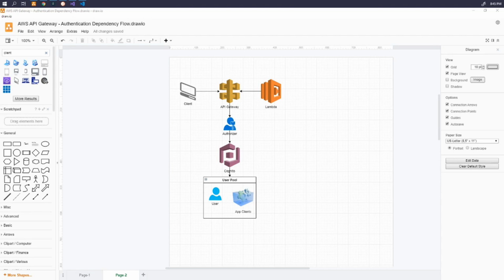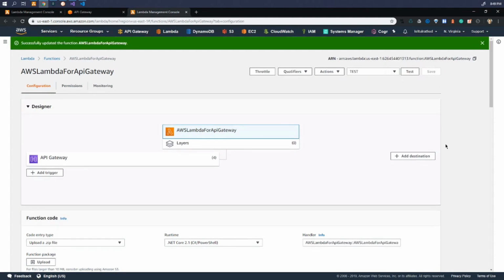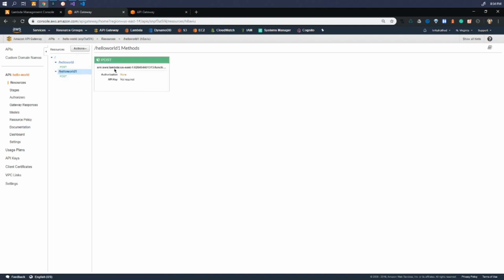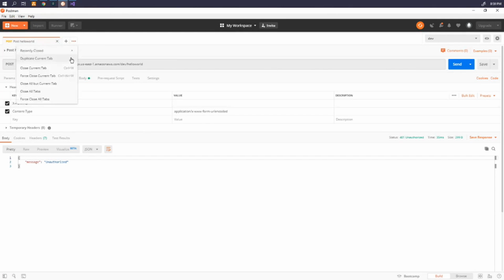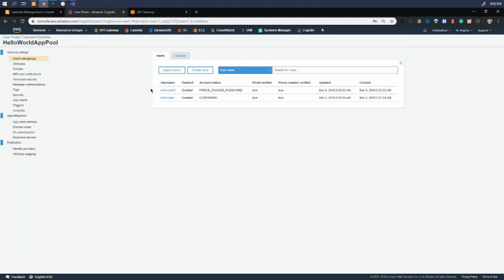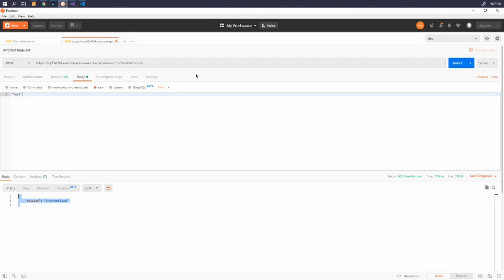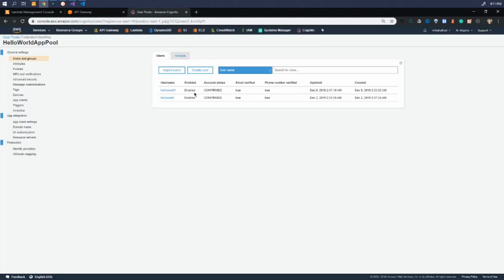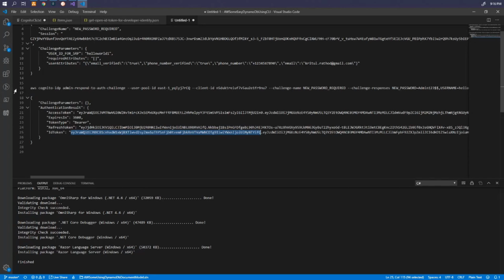AWS API Gateway Authentication with AWS Lambda Function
This tutorial will demonstrate to expose an AWS Lambda with Gateway API and show necessary to add Authentication from scratch.

Topics covered in this video:
1. Example Overview
2. Create a Lambda Function
3. Create an API Gateway
4. Connect API Gateway to Lambda

API Gateway is a powerful AWS service that allows you to host a REST endpoint that is backed by an AWS service (in this case, Lambda).  In this video, I show you how to create a REST Endpoint using API Gateway. Requests are served by a Lambda Function (as opposed to a traditional server).